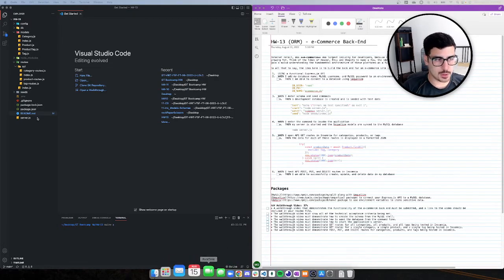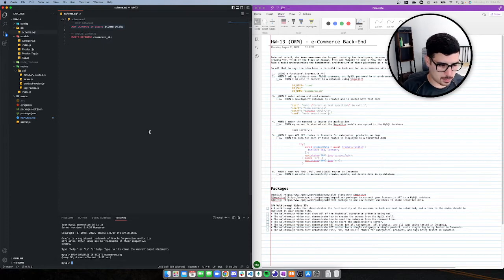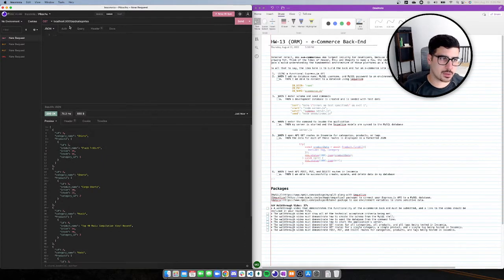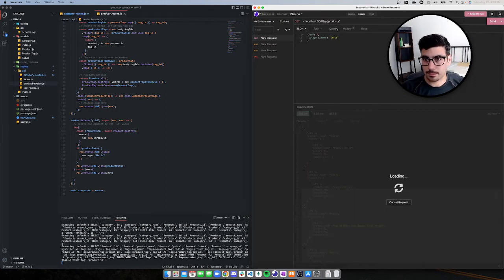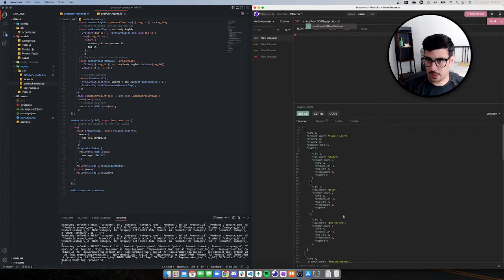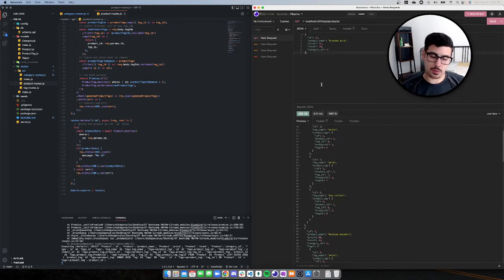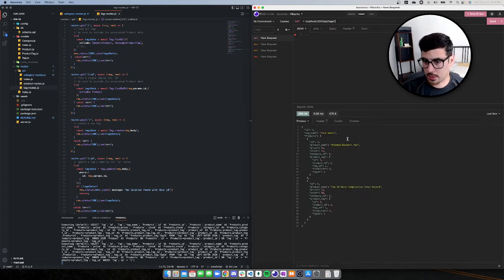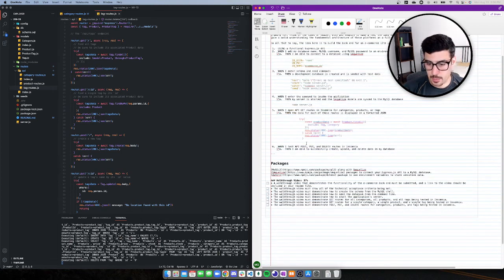new JavaScript - e-Commerce Back-End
Internet retail, aka *e-commerce* aka largest industry for developers, because it generates an estimated $29 trillion + per annum and is growing YoY. Think of the likes of Amazon, Etsy, and Shopify to name a few, the idea here is to build something (SIMILAR - not as complex) to gain a solid understanding of the fundamental architecture of these platforms as a full-stack web developer.

So all that to say, the idea here is to build the back end for an e-commerce site using Express.js and Sequelize.